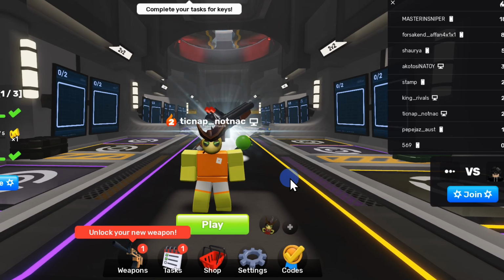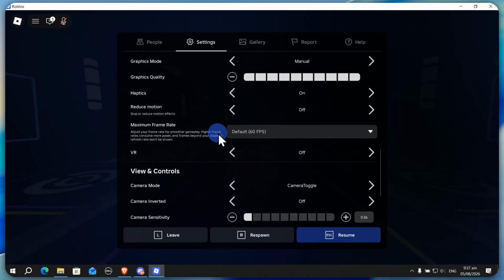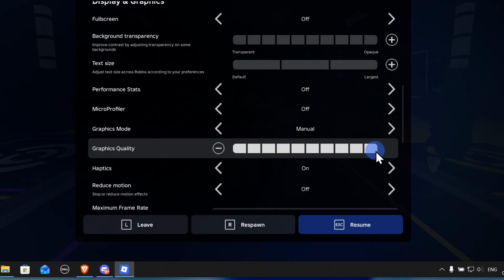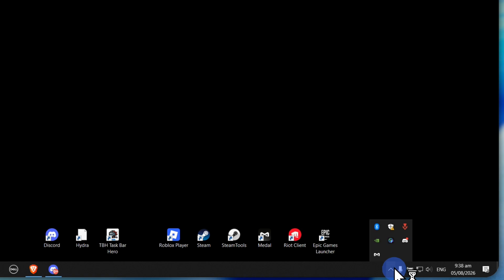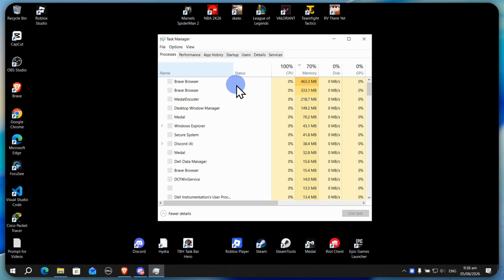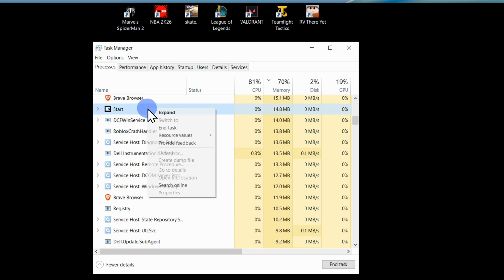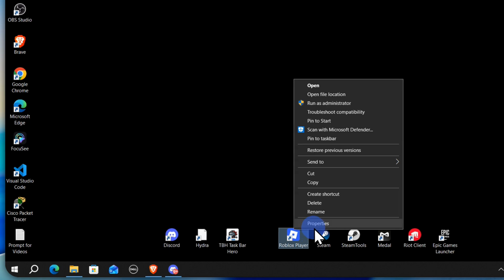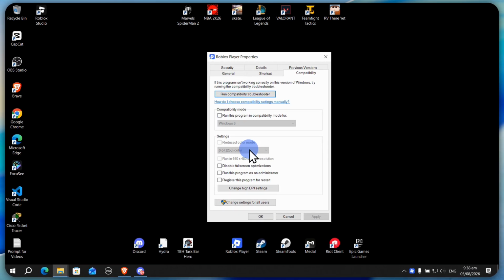How to Fix Blurry Avatar in Roblox | High DPI Scaling Fix (Step-by-Step)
How to Fix Blurry Avatar in Roblox This step-by-step tutorial shows an easy High DPI Scaling fix to sharpen your avatar and improve avatar resolution. Learn to adjust DPI scaling settings, optimize Roblox graphics settings, and prevent pixelated avatar issues on Windows or macOS. Follow clear steps, screenshots, and troubleshooting tips to restore crisp character visuals and smoother gameplay. Perfect for beginners looking for a reliable DPI scaling fix for Roblox avatars and in-game display problems.